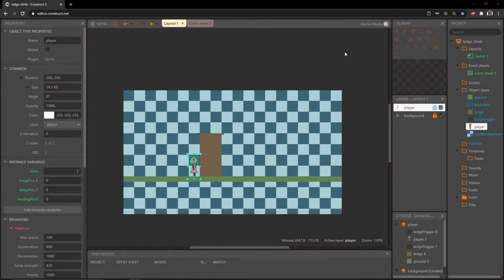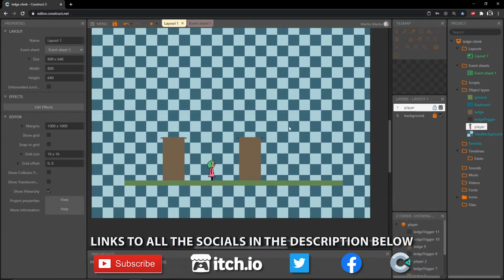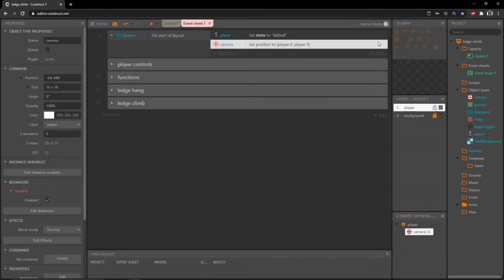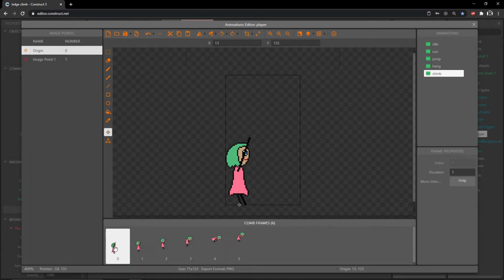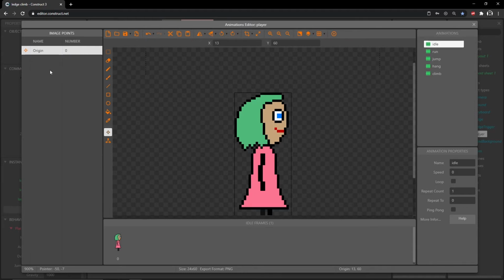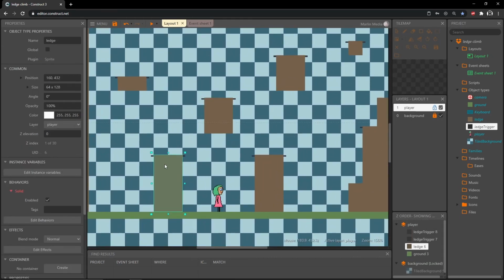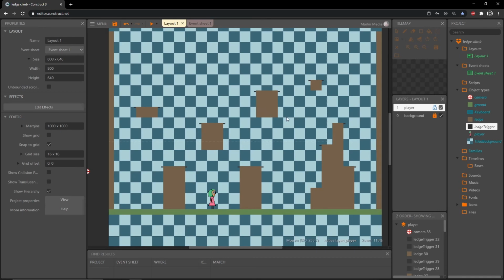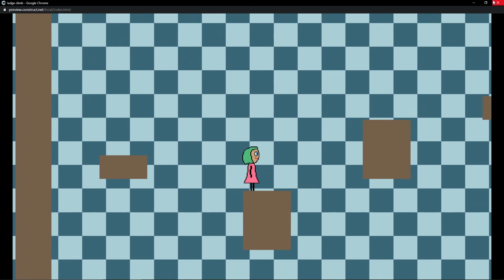Construct 3 Tutorial #5 - LEDGE CLIMB - Camera & Pick Nearest Ledge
Construct 3 tutorial - Ledge hang, Ledge Climb
Construct 2 compatible

In this video we'll wrap up the project and add a smooth following camera. We'll also set up code to pick the nearest ledge so the character can climb multiple ledges from either side and do it all with minimal amount of code.